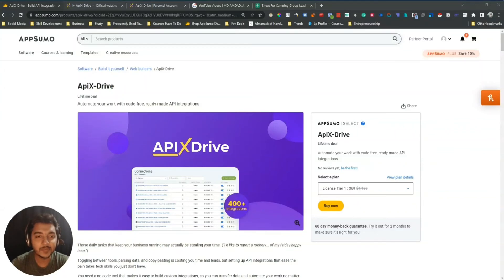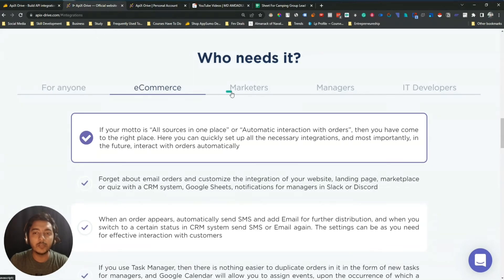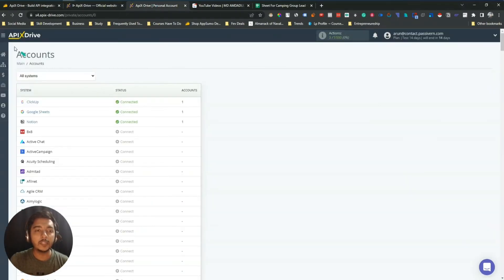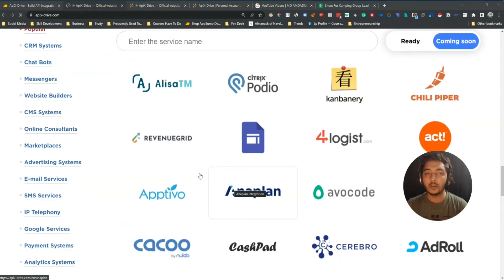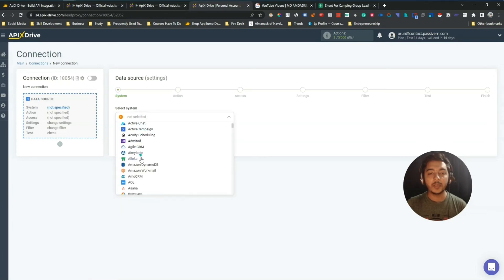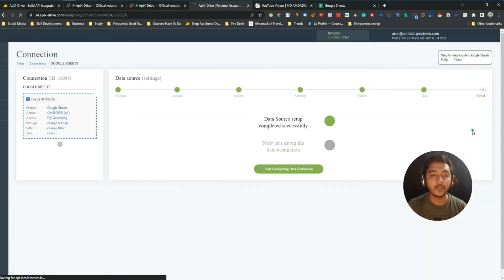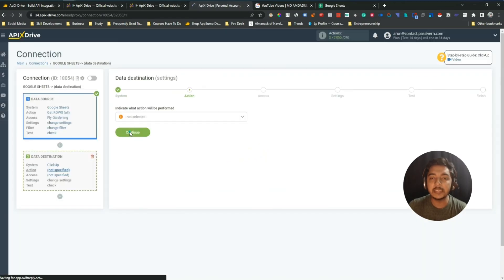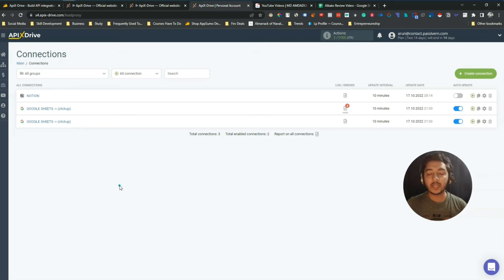ApiX-Drive Review & Tutorial | Best Zapier Alternative?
In this video, I am going to review ApiX-Drive.

ApiX-Drive is a powerful yet easy-to-use Zapier alternative that lets you connect your apps with a few clicks. In this video, I'll show you some of the features that ApiX-Drive has to offer and how it can be a great addition to your workflow.

By the end of this video, you'll have a better understanding of why ApiX-Drive is one of the best Zapier alternatives out there and will be able to make better use of it in your business. So don't wait any longer and add ApiX-Drive to your list of tools!

🔥 TOOLS I USE To Make My YouTube Video:
 [$9 Discount]

☑ Watched the video!
☐ Liked?
★ TABLE OF CONTENTS ★
0:00 ApiX-Drive Lifetime Deal Overview on AppSumo
2:05 ApiX-Drive Dashboard
2:21 Available Integrations on ApiX-Drive
5:22 Connect Your Tools on ApiX-Drive
5:42 Create Automation on ApiX-Drive
12:10 Get ApiX-Drive Lifetime Deal with a 10% Discount
13:12 Subscribe Please
💡 TOPICS IN THIS VIDEO 💡
•  Zapier, Make, Pabbly Connect Alternative